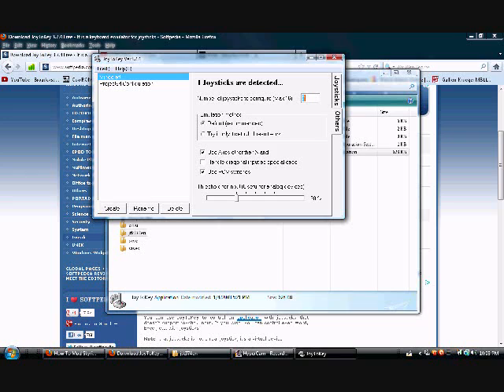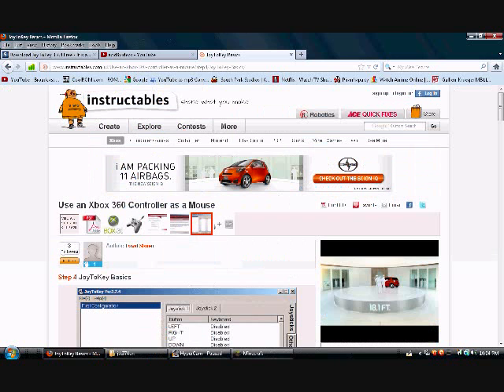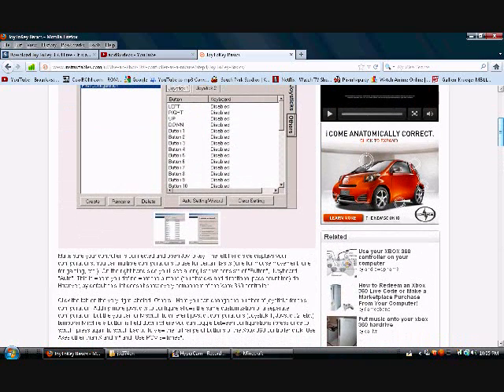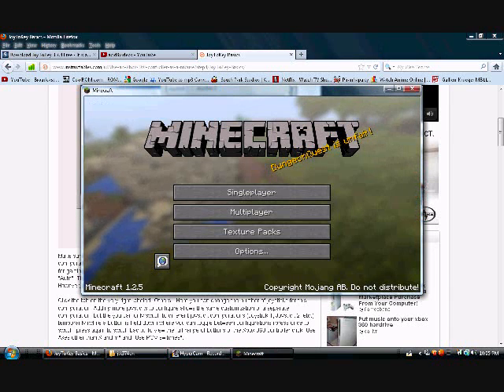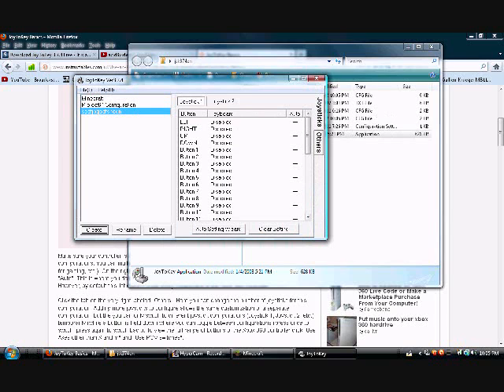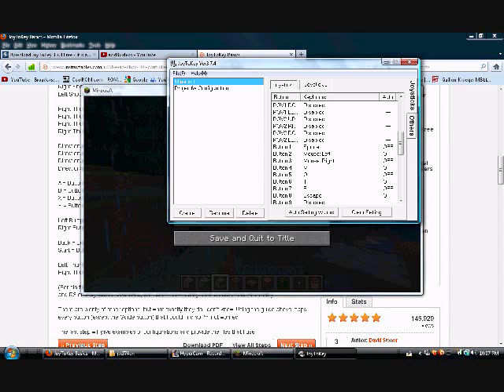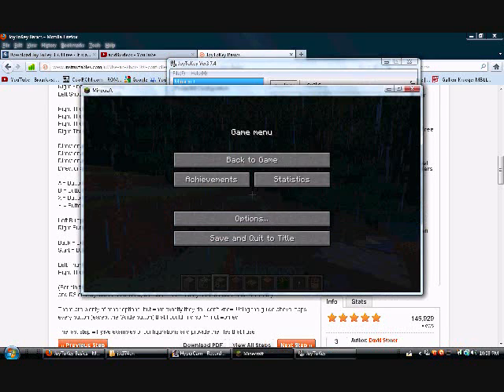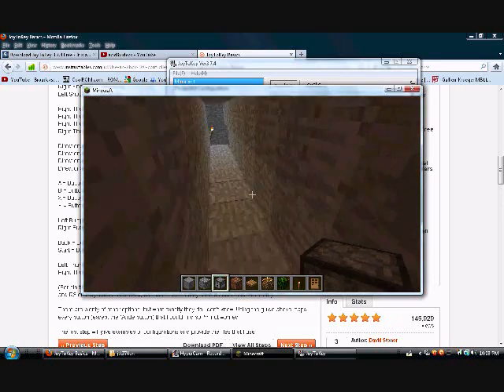How To Play Minecraft With Your Xbox360 Controller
Hey guys, in the video I show you how to set up your xbox360
controller to work with minecraft or any computer program!
since my screen was kindof unreadable I have a link to my configuration down here along with other important websites!